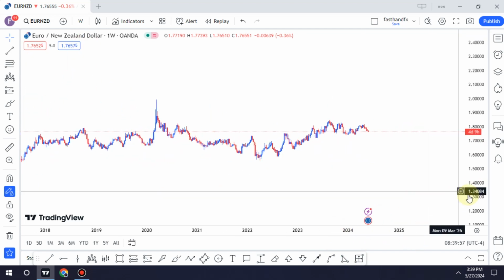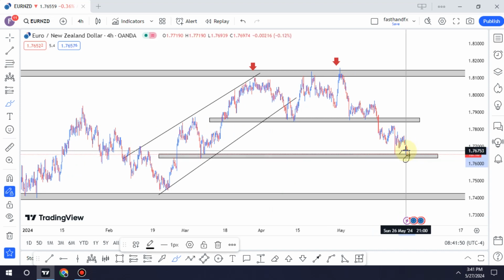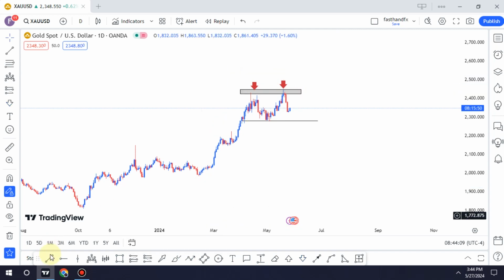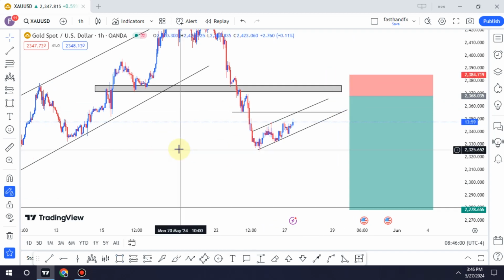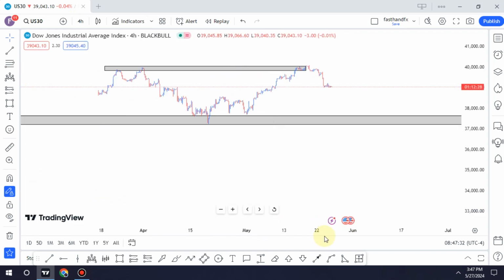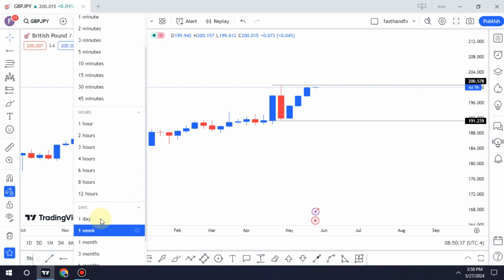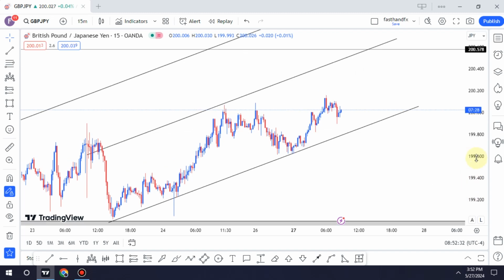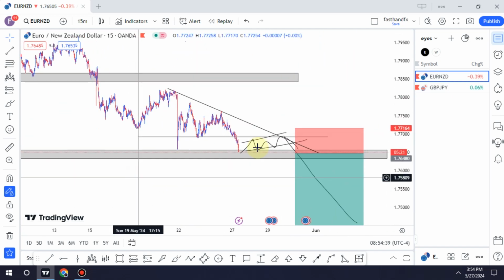MAKE MONEY THIS WEEK TRADING THESE PAIRS XAUUSD US30 GBPJPY EURNZD